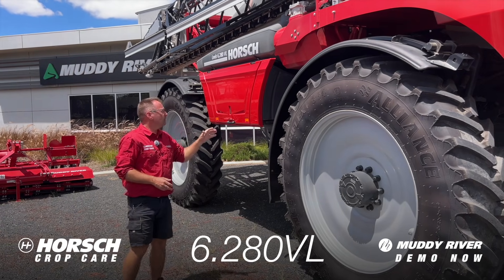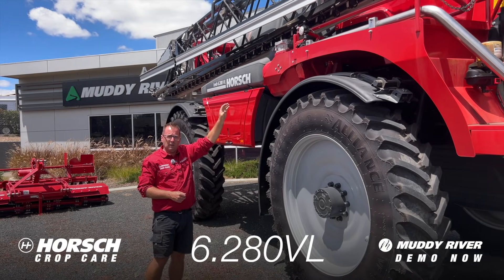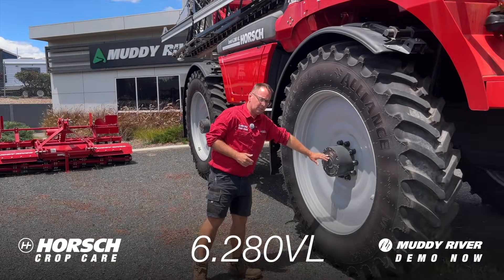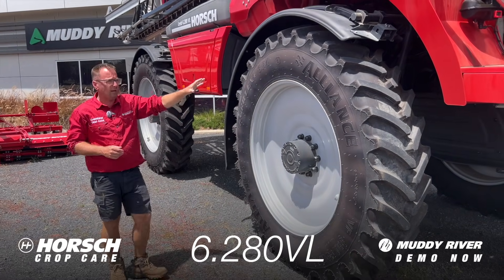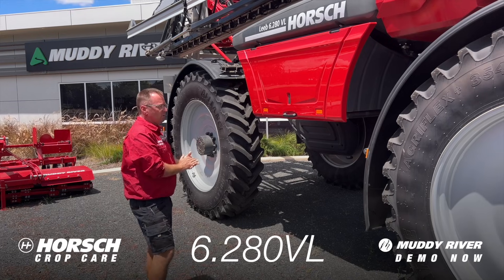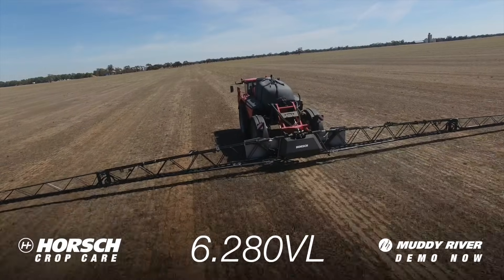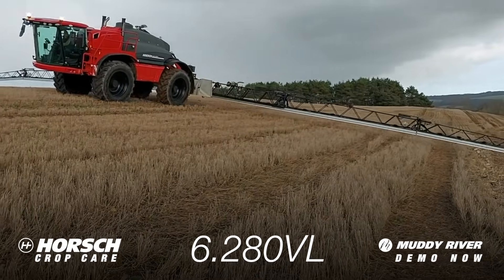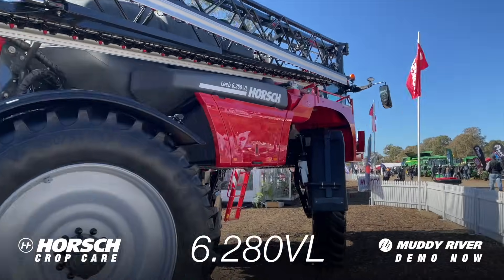Episode 1 - Horsch Crop Care Leeb self propelled sprayers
Horsch Leeb 6000L VL & 8000L VL self propelled sprayers offer chassis clearance of 1.6m and flexible track widths 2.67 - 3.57m (480 tyre), combined with four wheel steering to minimise crop damage on headlands.

Added advantages of CCS Pro liquid system include automated rinsing and cleaning programs controlled from cabin for operator convenience, automated filling shutoff, automated boom recirculation control & much more.